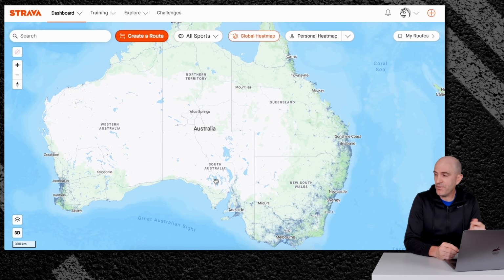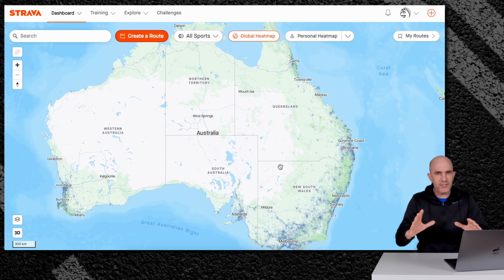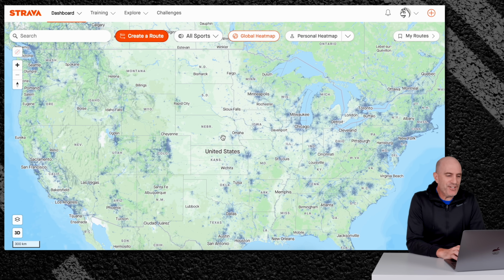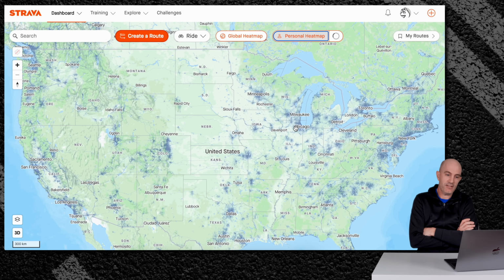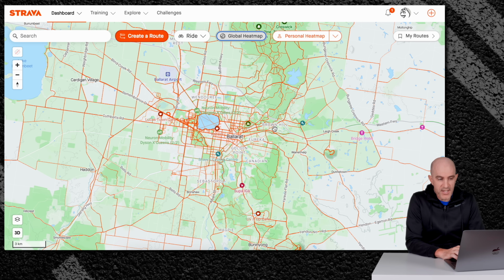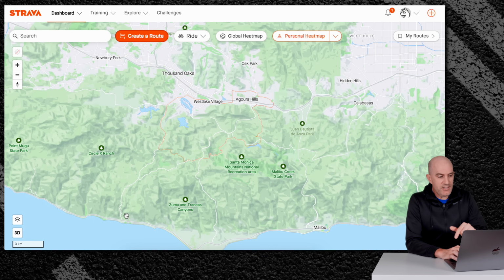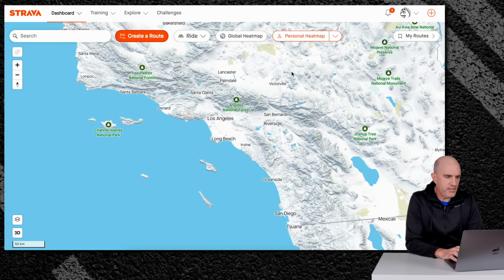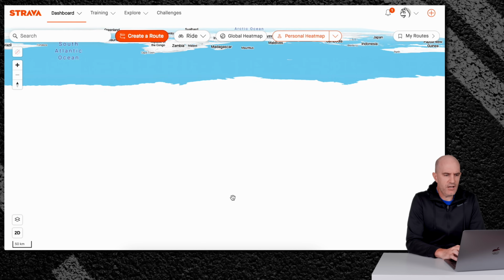STRAVA Global Heatmap Updates: New and Improved? Not Exactly.....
Flying under the radar this week was a major layout and usability change that Strava rolled out to their Global Heatmap page. The previous 'Strava Labs' version was undoubtedly in need of a refresh, maybe with a little more polish than what has landed.